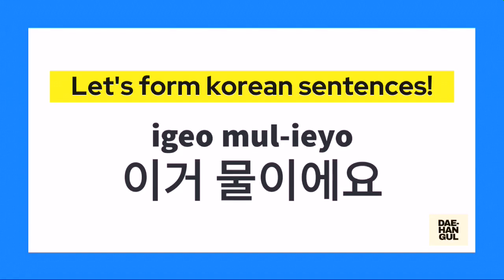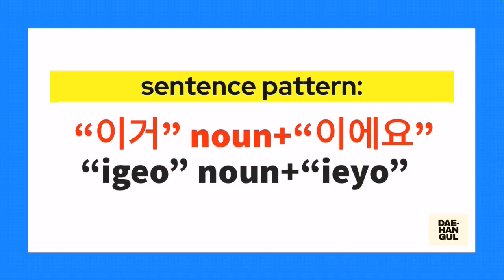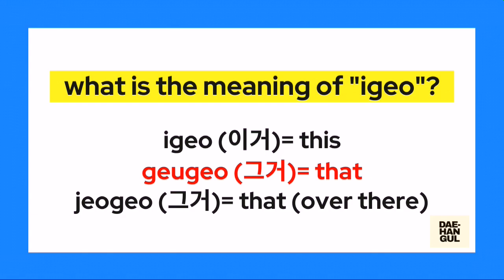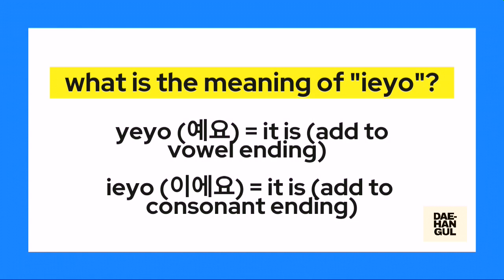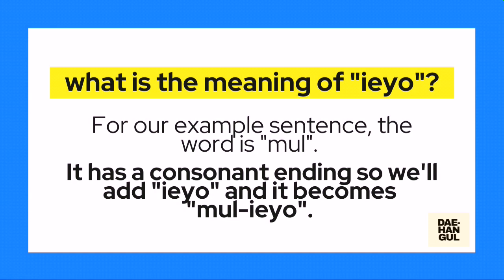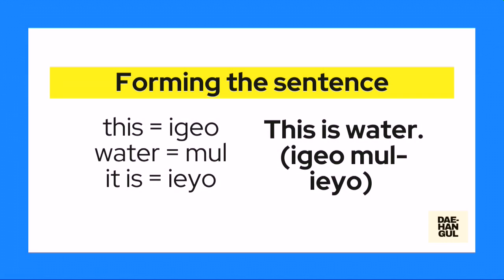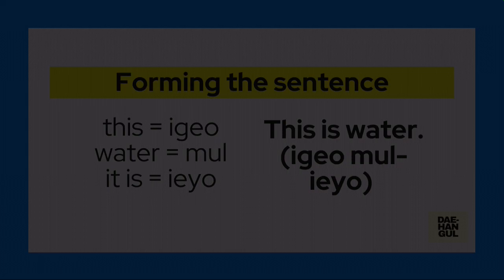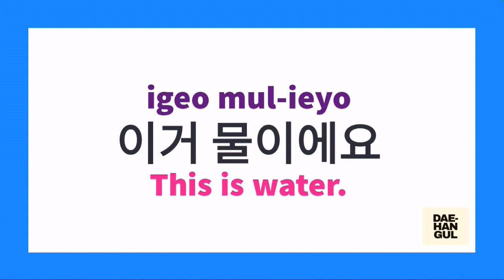Let's form korean sentences: igeo mul-ieyo (이거 물이에요)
Learn Korean With Dae-Hangul!

Let's form korean sentences:
igeo mul-ieyo (이거 물이에요)

[tags]
easy korean
learn korean
speak korean
write korean
korean language
korean phrases
korean grammar
korean vocabulary

hangul alphabet
hangul pronunciation
hangul reading practice
hangul lesson
hangul learning
hangul basic
hangul beginner
hangul book
hangul basic tutorial
hangul consonants
hangul class
hangul day
hangul easy to learn
hangul easy
hangul start
hangul for kids
hangul quiz
hangul handwriting
hangul topik

hangugeo pronunciation
hangugeo tutorial
hangugeo alphabet
hangugeo basic
hangugeo easy to learn
hangugeo intro
hangugeo topik